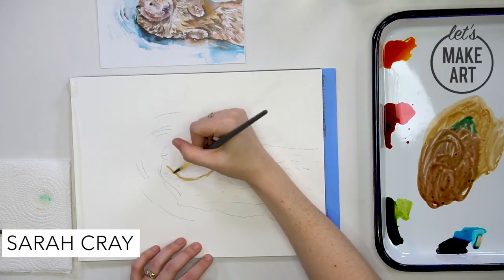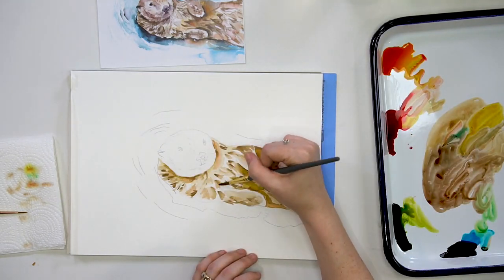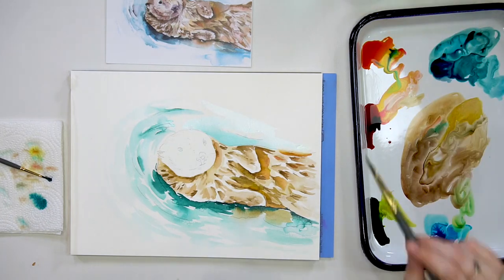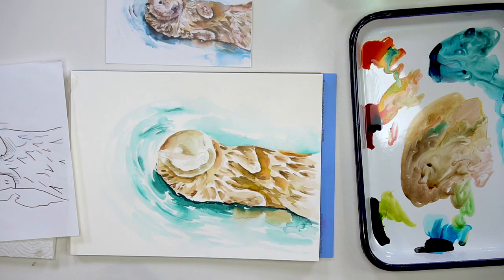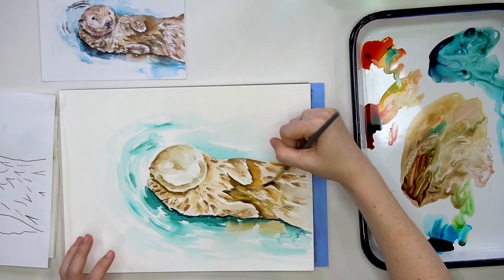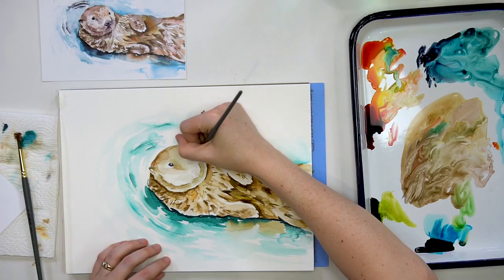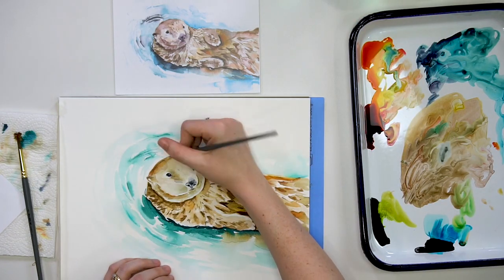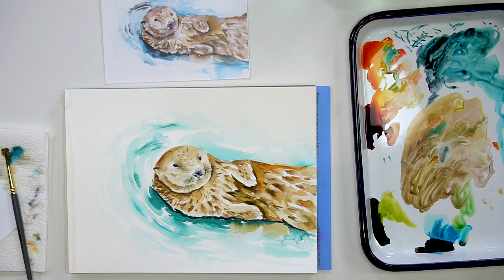5 Minute Otter Watercolor Tutorial with Sarah Cray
The quick version of the watercolor tutorial released on July 29. To learn more about Sarah's tutorials, visit letsmakeart.com.